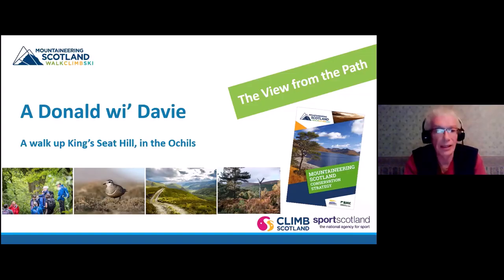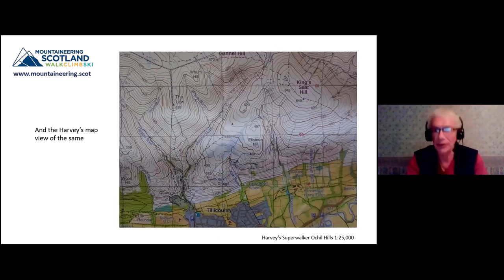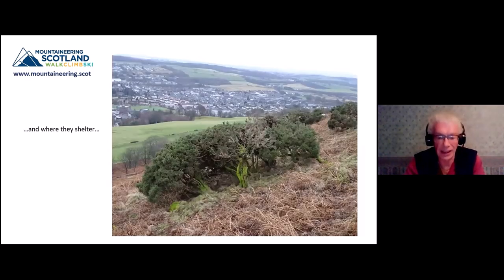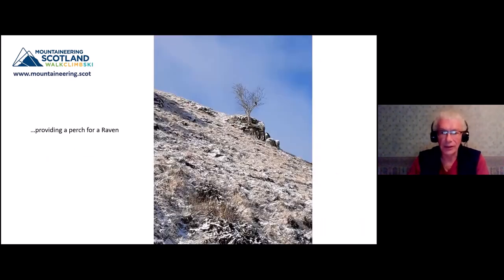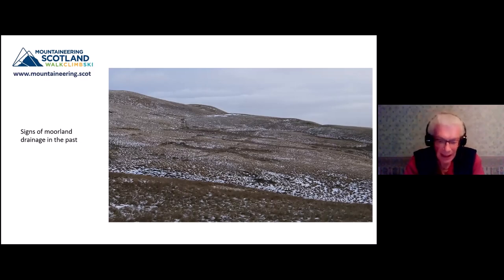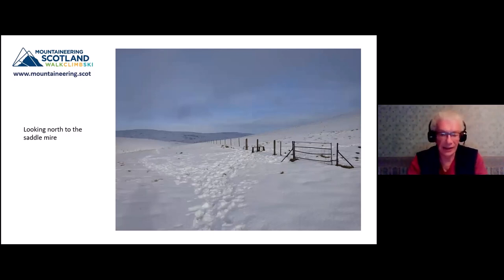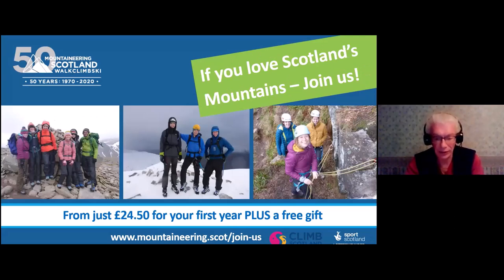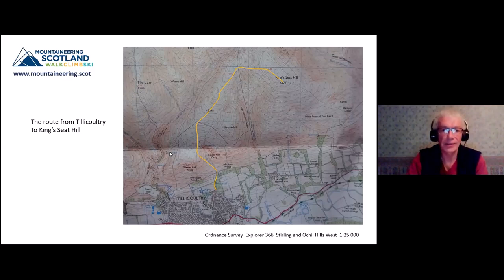A Donald wi' Davie (Kings Seat)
Stay local and take a virtual hike with Davie Black, our Access & Conservation Officer, up a local hill to look at what can be seen, even in the middle of winter!

King’s Seat Hill, in the Ochils, is included in the list of Donalds – hills over 610 m high, and getting there will take you up that steep scarp slope of the Ochil Fault and over the muir to the summit, taking in natural and cultural features, or what can be seen in the snow and squalls on the way there.

Recorded as a live webinar on 23/02/2021